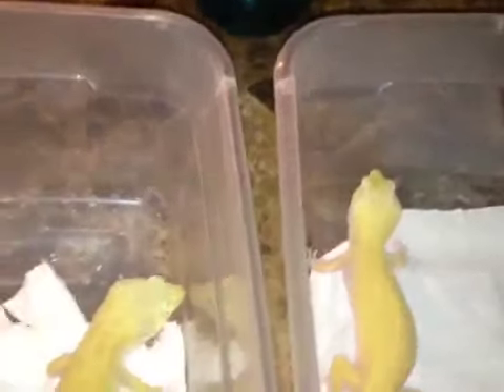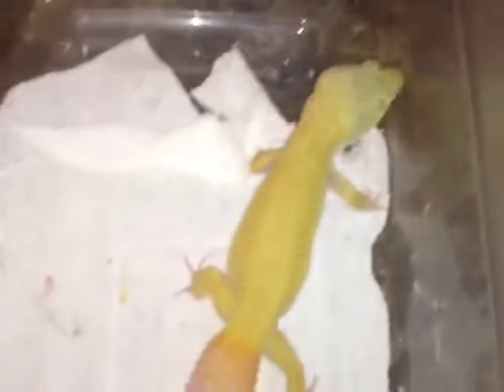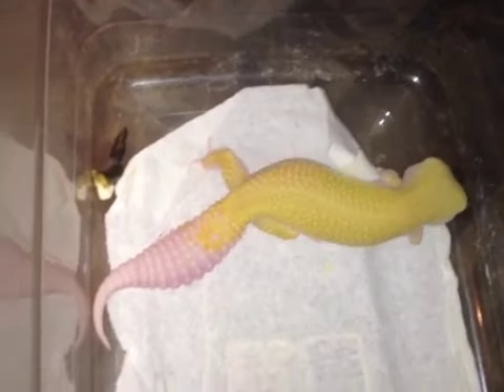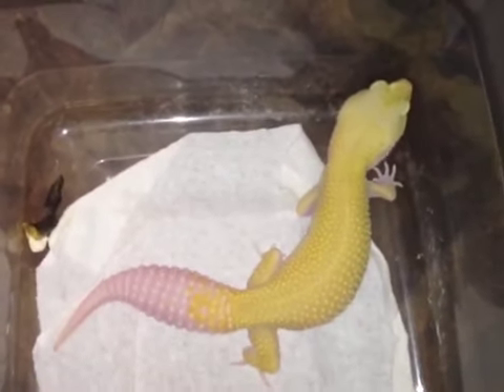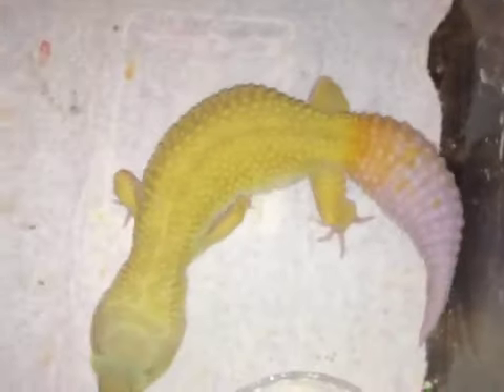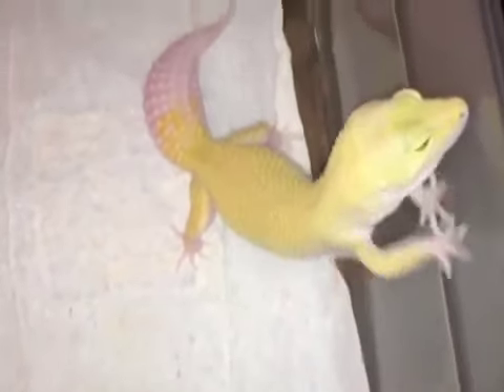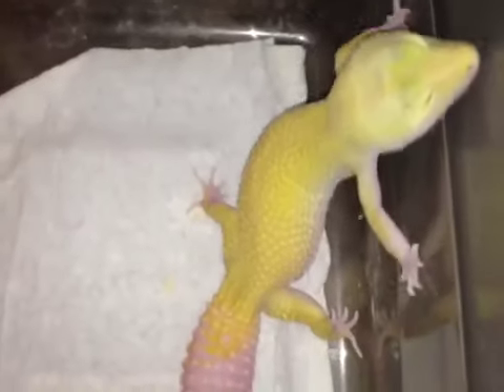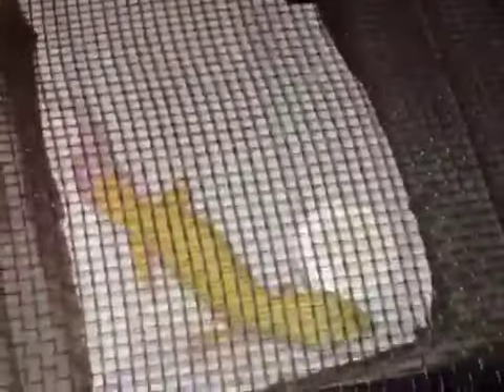Genes of Leo's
A look at the pure Murphy's patternless and a EMBER made from  crossing the Murphy's patternless to the raptor ..